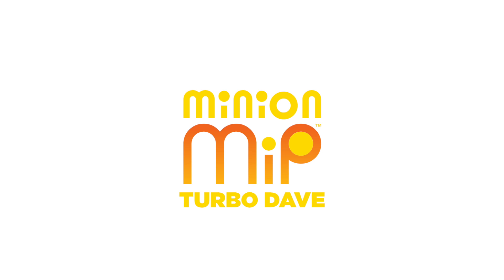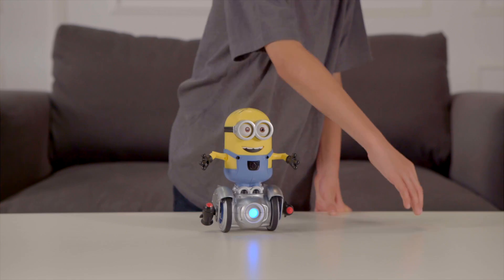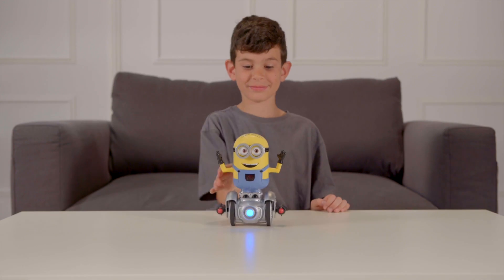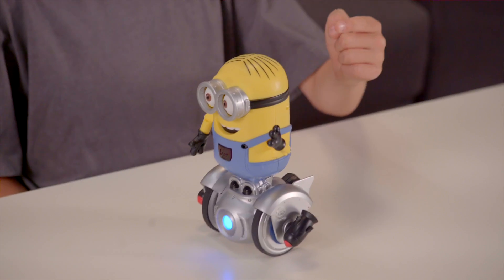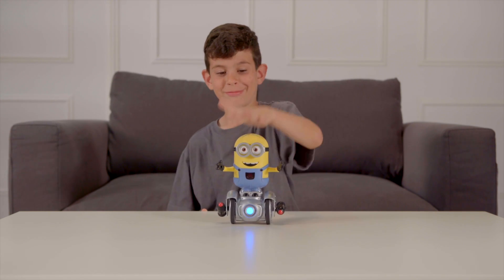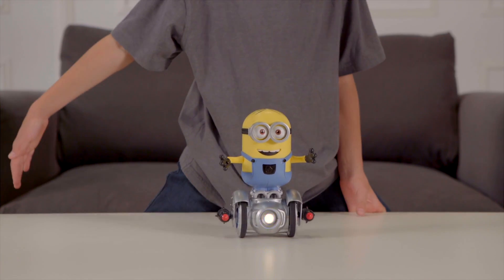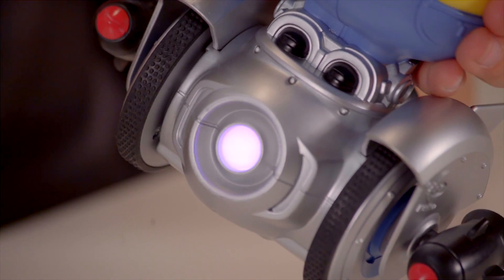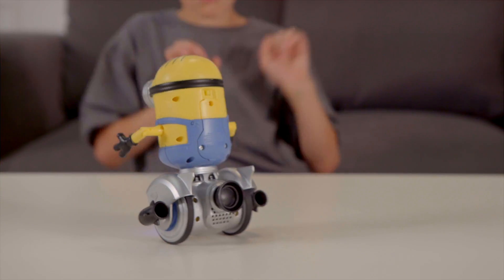WowWee Minion MiP Turbo Dave Robot - How to Control this robot with your hands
Minion MiP Tutorial #2: Learn how to use Turbo Dave's GestureSense technology to control Turbo Dave with your hand gestures and switch modes by a simple turn of this fun robot's wheel.